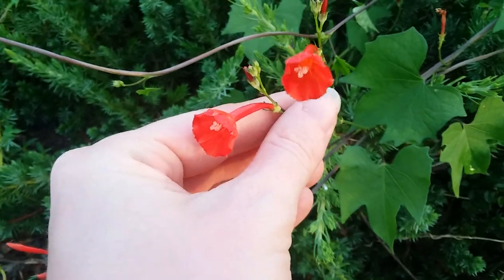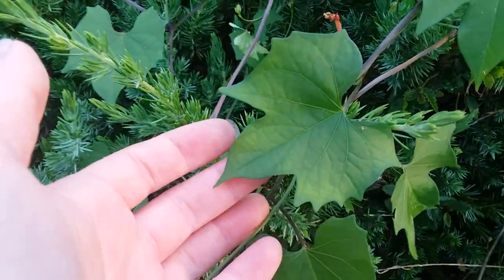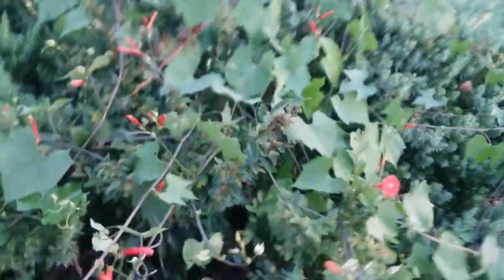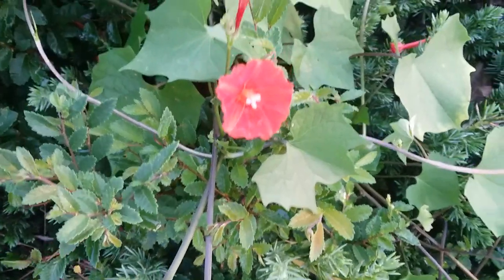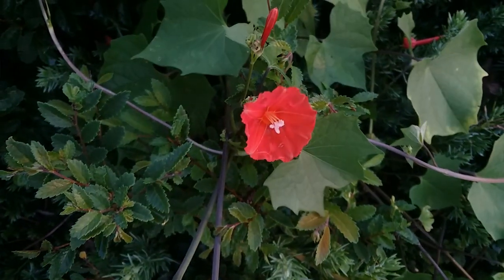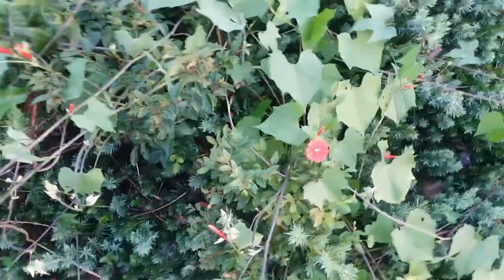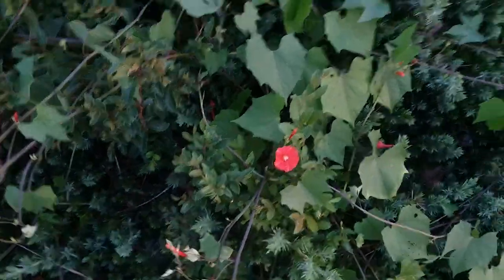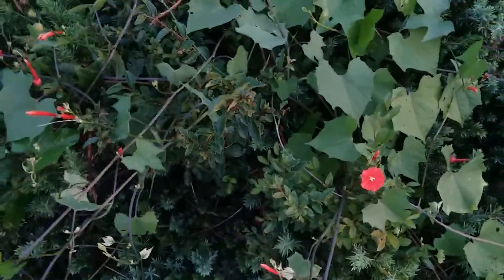July 22 2023 scarlet creeper